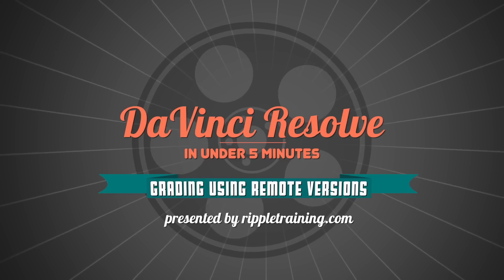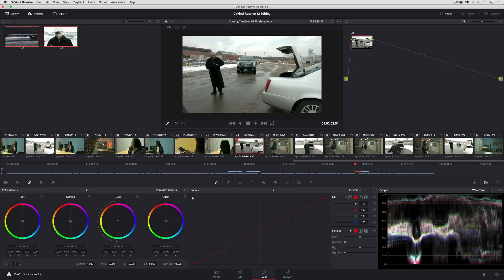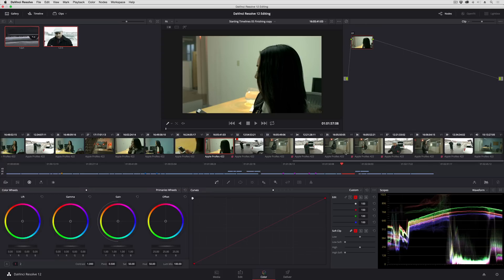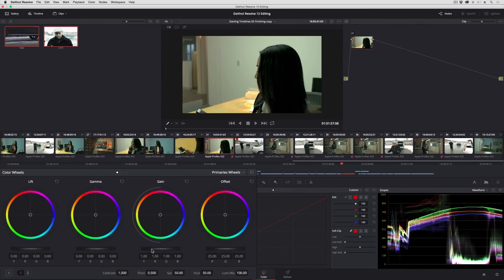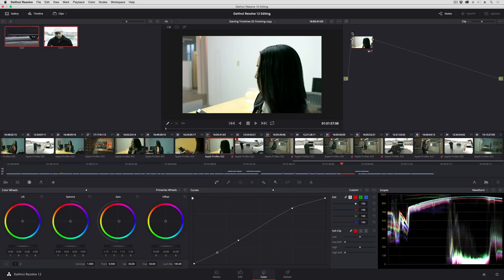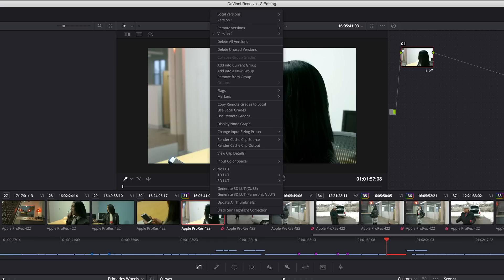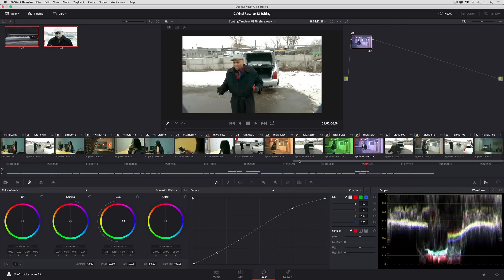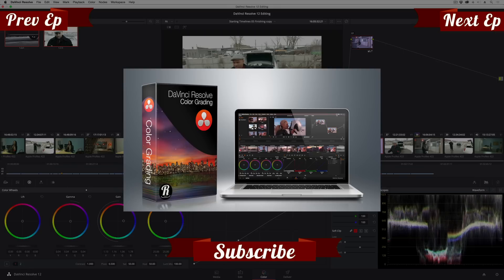DaVinci Resolve in Under 5 Minutes: Using Remote Grades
In this episode, Alexis Van Hurkman shows you how to use Remote Grades in DaVinci Resolve 12 to quickly apply a grade to multiple clips that share the same source media in the Media Pool.